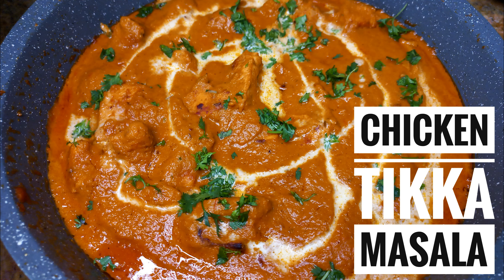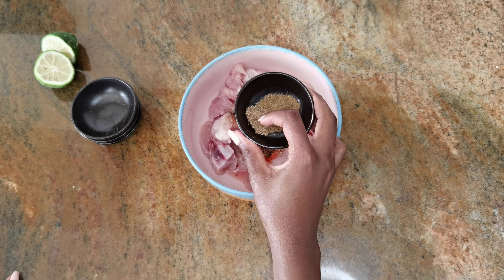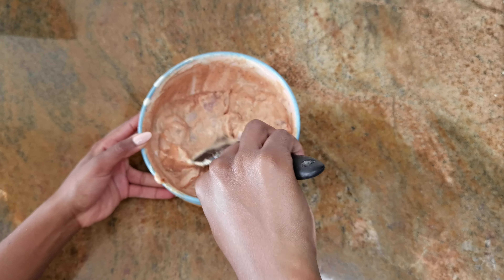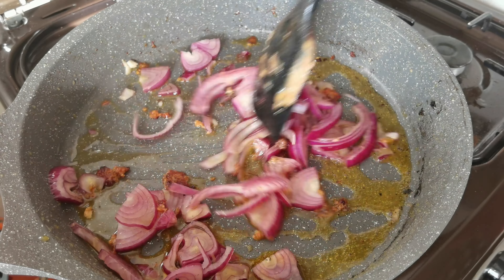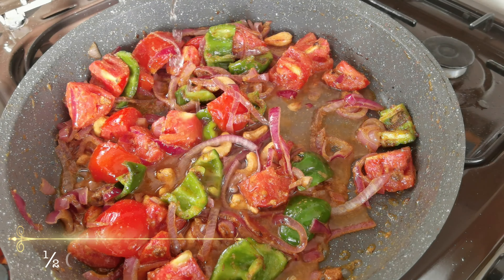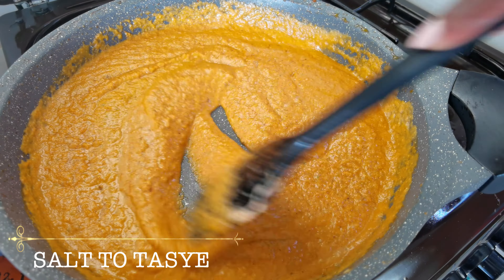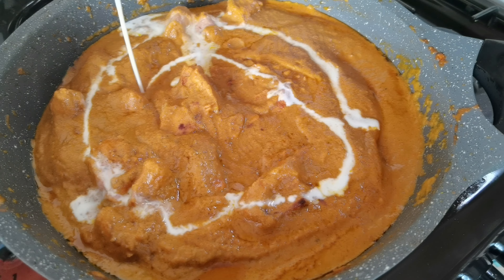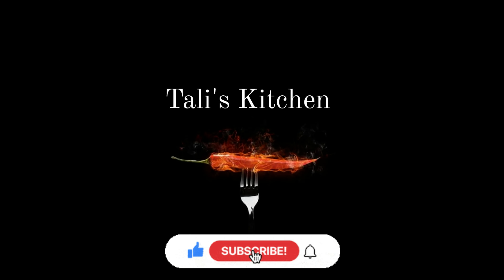Easy Chicken Tikka Masala at Home | Chicken Curry Recipe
Hello friends,
Today let's make delicious chicken tikka masala.